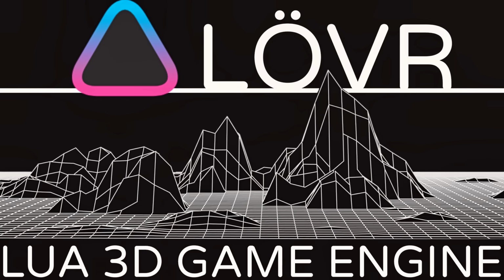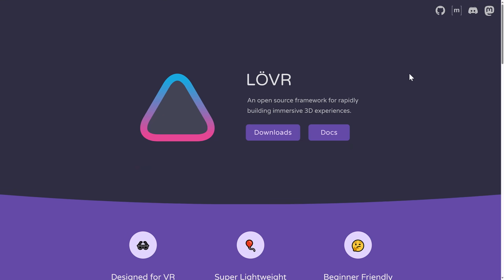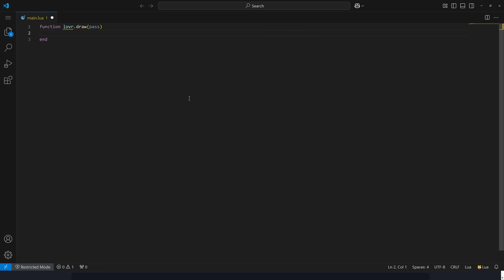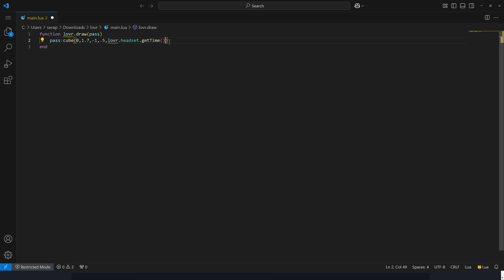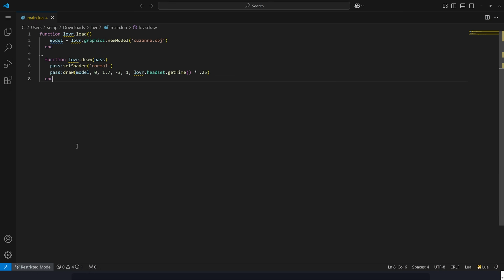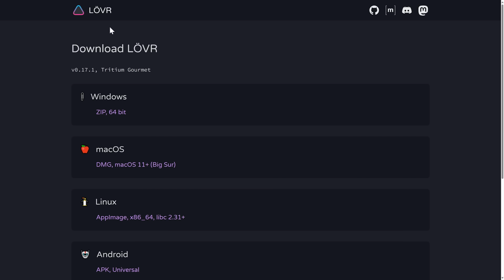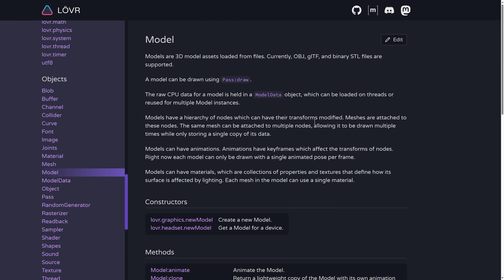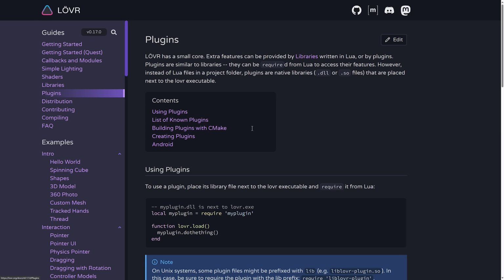LÖVR -- The Easiest 3D Game Engine?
Love LÖVE but wish it was 3D?  Want to use perhaps the single easiest code focused 3D game framework in existence?  Want to create VR applications with ease?  Like the Lua programming language?  Then the free and open source LÖVR project might be perfect for you!